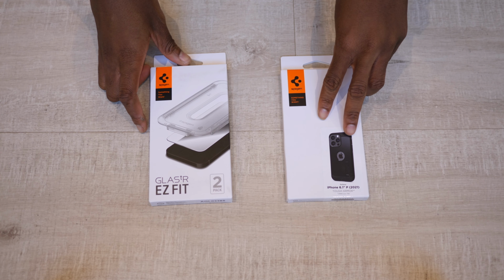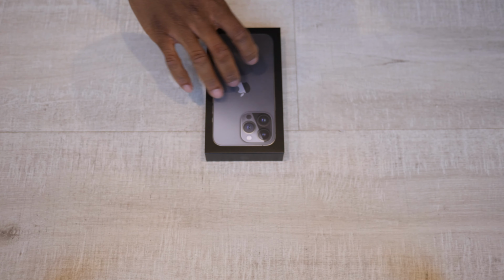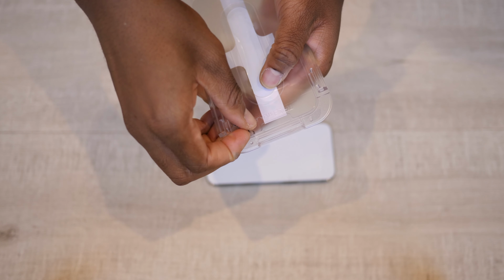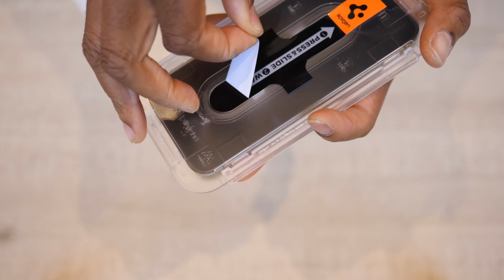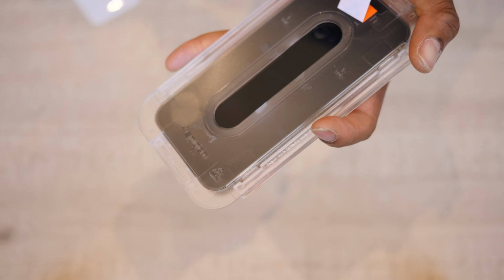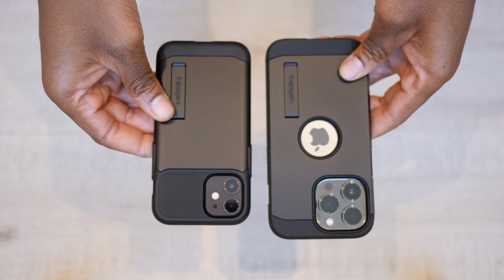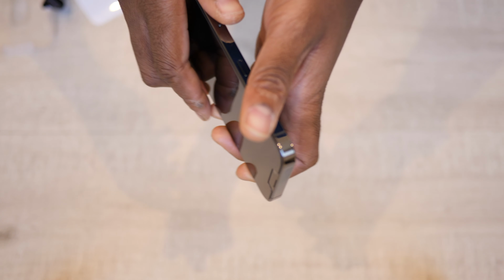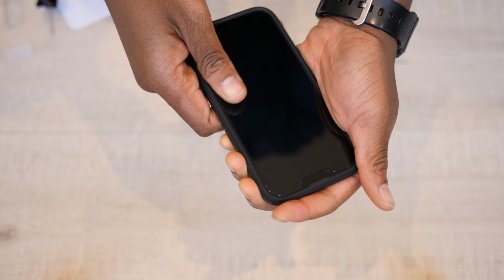Apple Iphone 13 Pro Spigen 'Tough Armor' Case & 'EZ Fit' Glass Screen Protector Unboxing (2021)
Purchase the Spigen Tough Armor Case Compatible with iPhone 13 Pro - Black

Purchase the Spigen EZ Fit Tempered Glass Screen Protector for iPhone 13, iPhone 13 Pro - 2 Pack